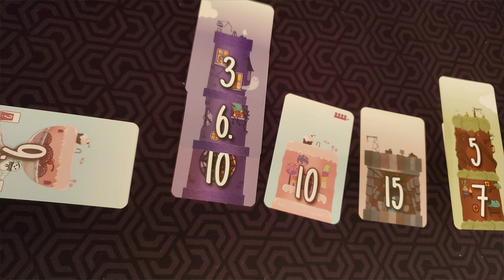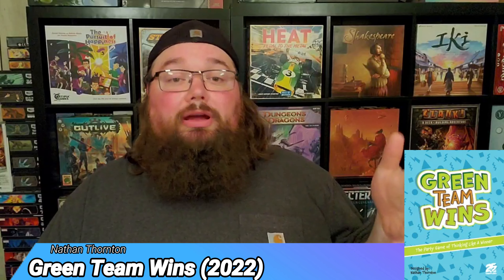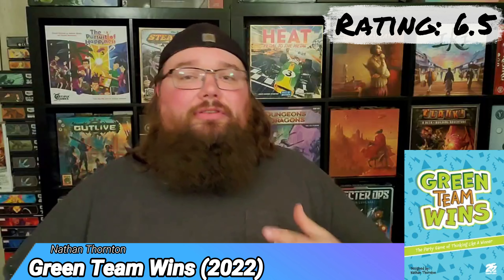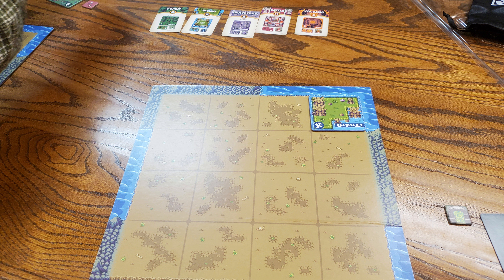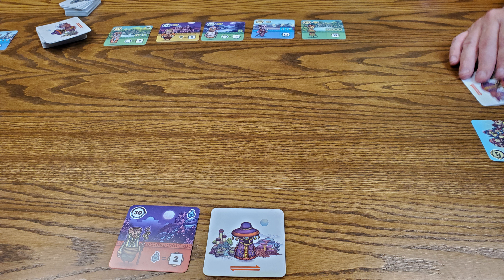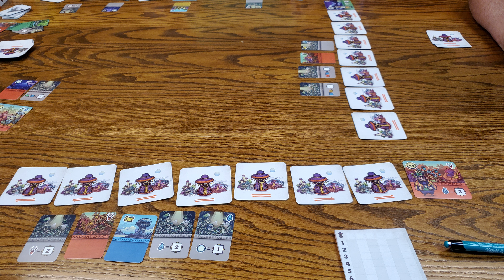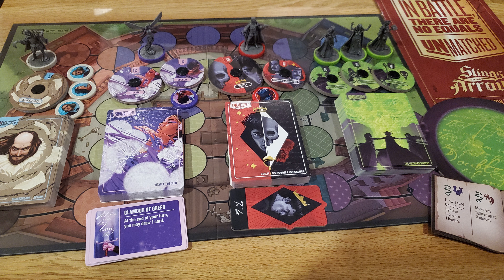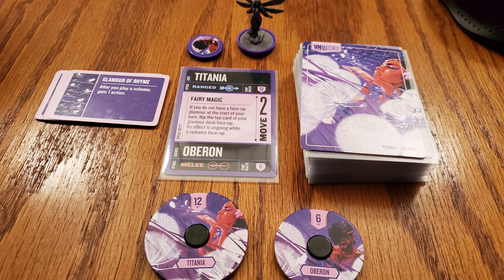7 Reviews & Ratings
7 reviews in quick secession with overview, review, and a final rating from yours truly.

0:00 Intro
0:47 5 Towers
3:45 Green Team Wins
5:17 A Game of Thrones: B'twixt
5:56 Overboss: A Boss Monster Adventure
9:05 Faraway
11:39 Disney Lorcana: Illumineer's Quest- Deep Trouble
14:25 Unmatched: Slings and Arrows
16:35 Your Thoughts?